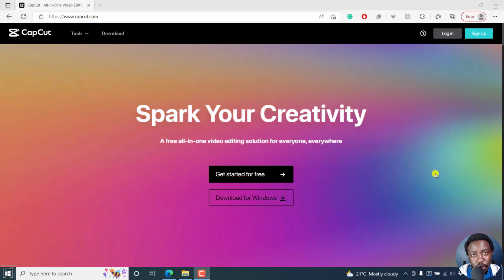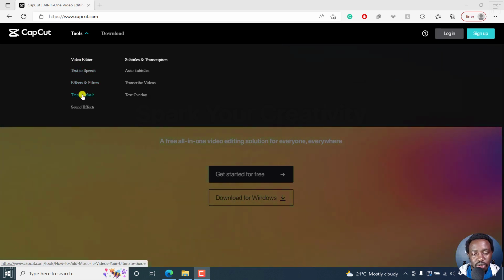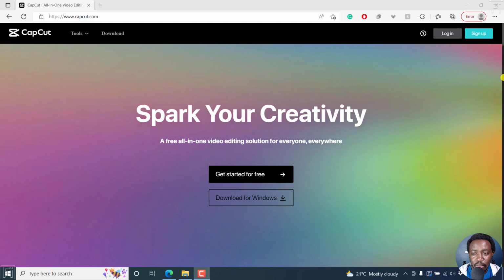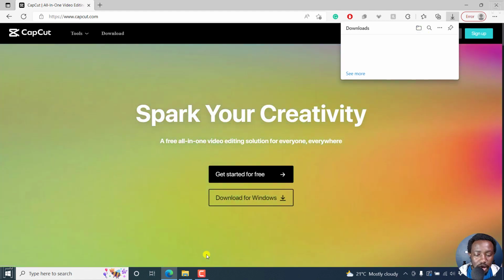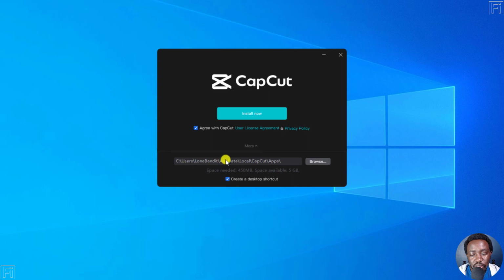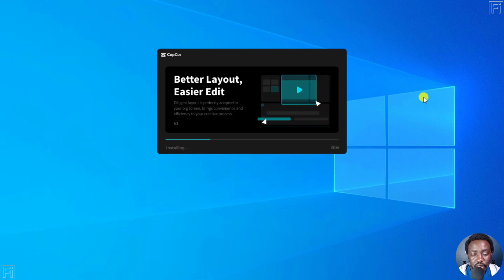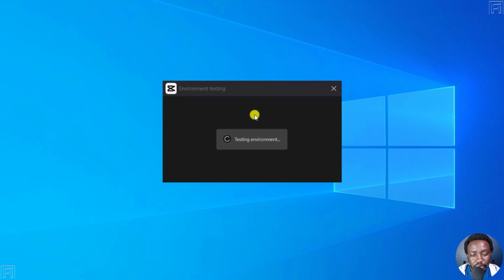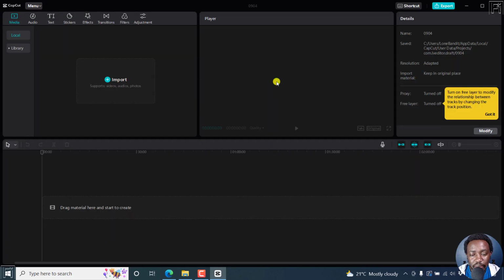CapCut Download PC - How to Download and Install Capcut for Windows PC | Capcut Desktop Tutorial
In this tutorial, I'll show you How to Download and Install Capcut for Windows PC.

👉 How to Add Text Behind an Object in Camtasia 2022 | Put Text Behind Moving Objects in Camtasia 2022